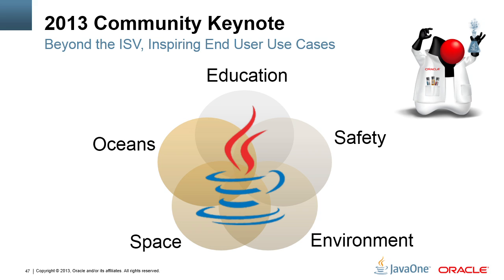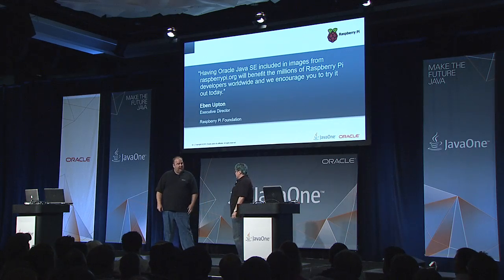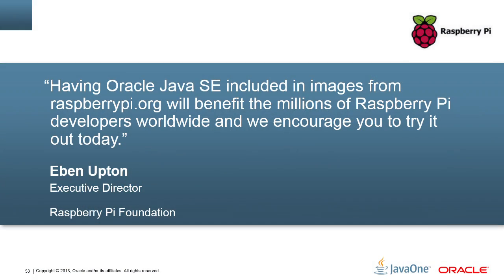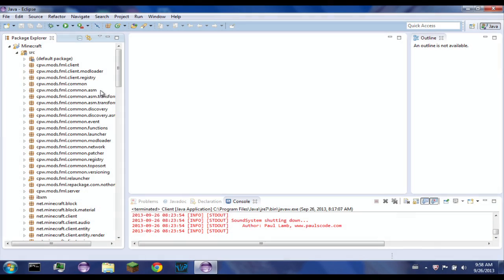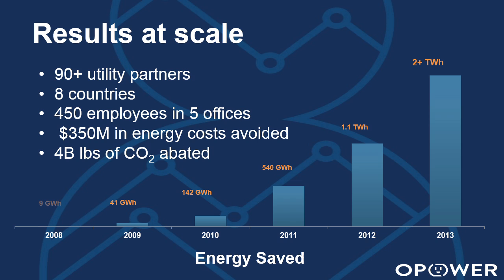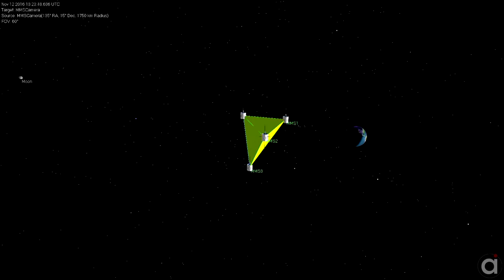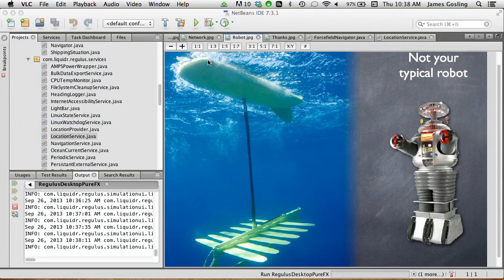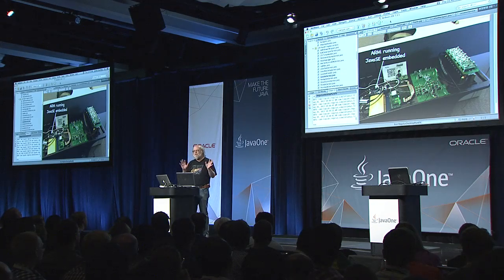JavaOne Community Highlights 9-26-2013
Java Community Keynote Highlights including talks from Stephen Chin, Java Technology Ambassador and JavaOne Content Chair, Donald Smith, Senior Director of Java Product Management, and Henrik Stahl, Vice President of Java Product Management.